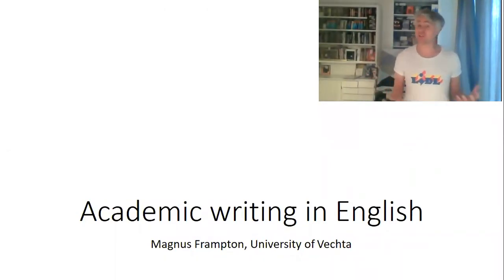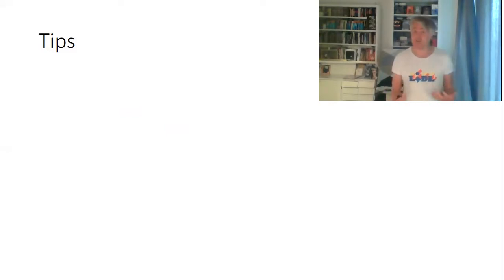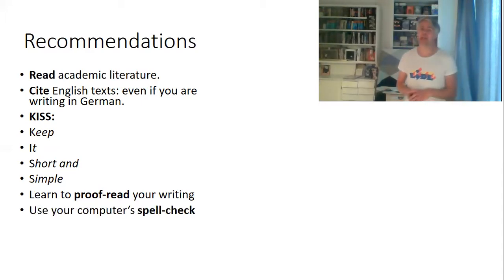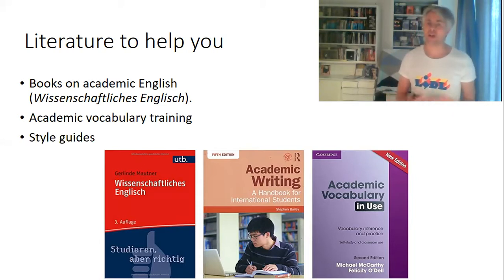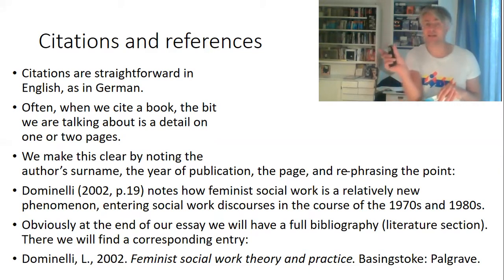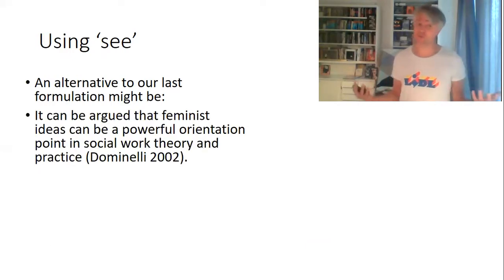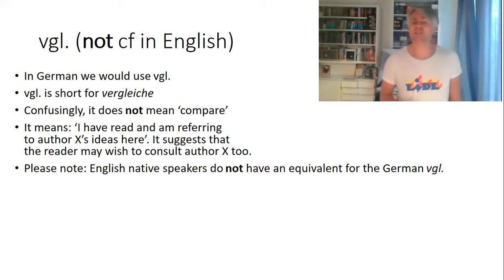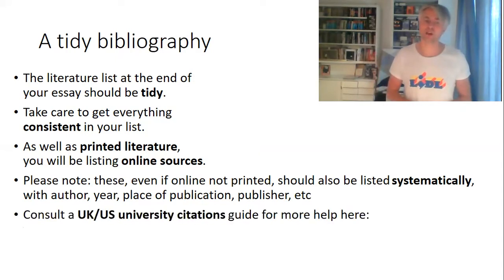MS 16. Week 9. Academic writing in English. Magnus Frampton, University of Vechta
Brief introduction to acadmic writing in English, with examples. Maybe interesting for students of other modules too. Sorry for my ranting in the first 3 minutes.